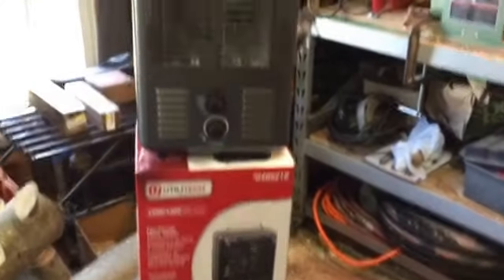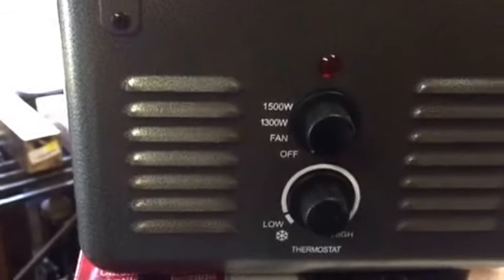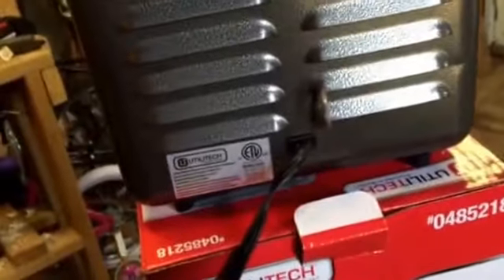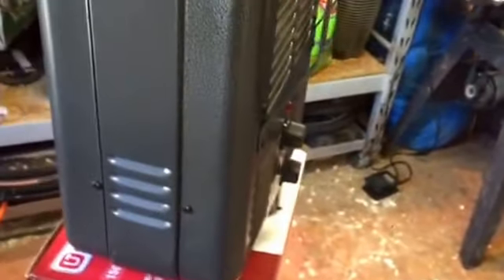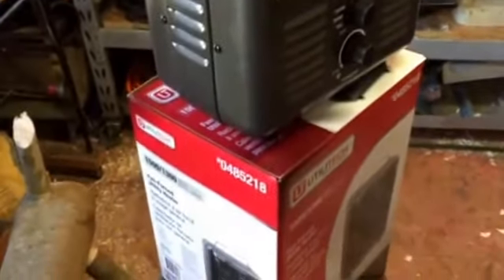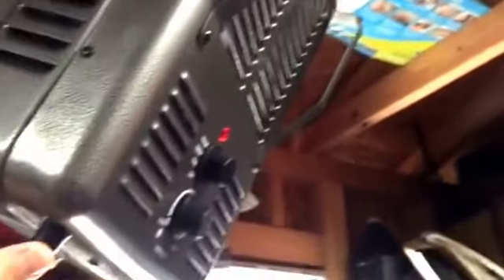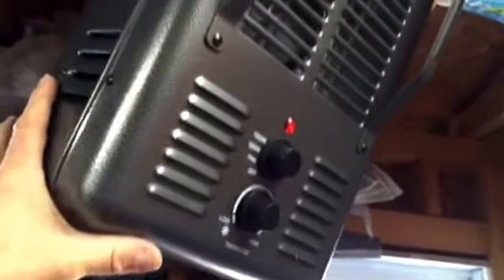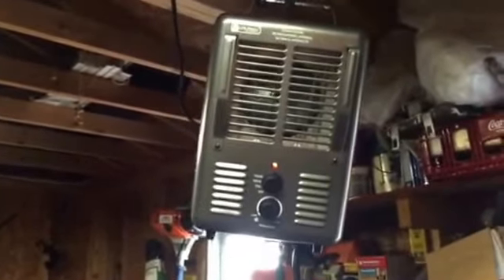Utilitech 1500 1300 utility heater fan forced. Space heater review by Mr Tims. From Lowes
A review of the Utilitech space heater bought at Lowes Home Improvement.